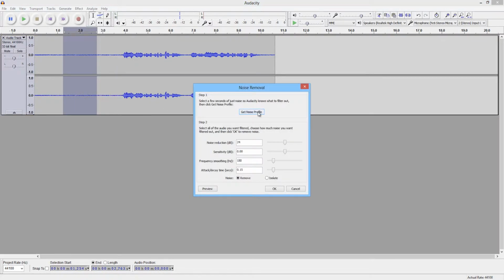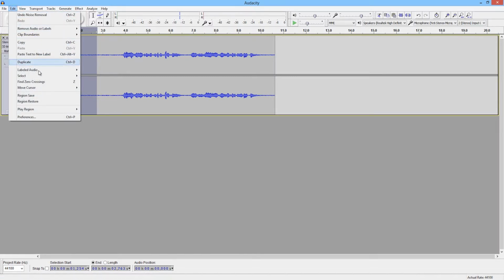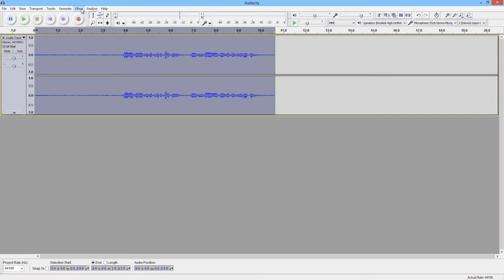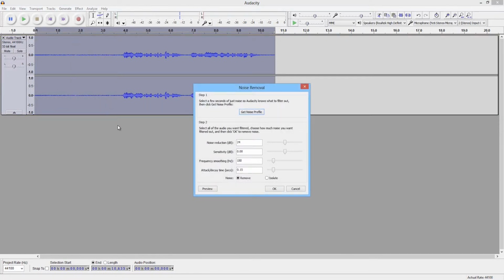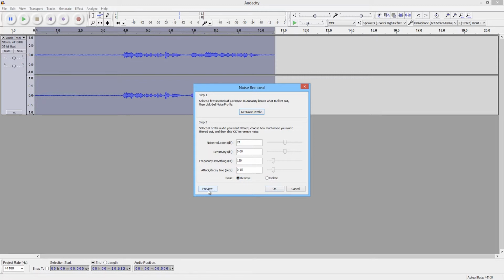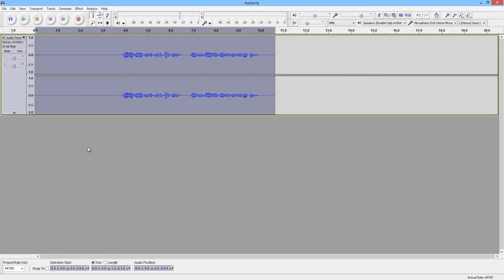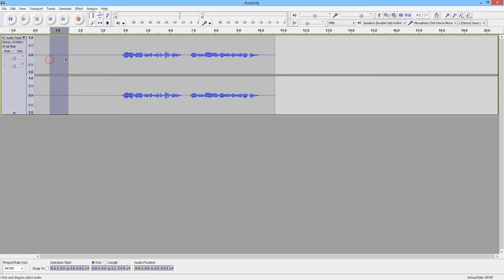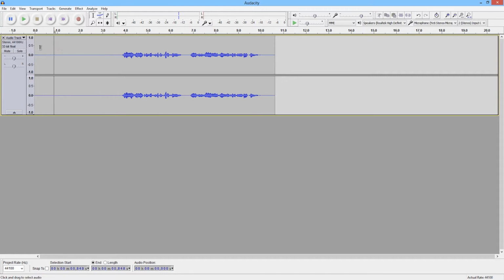Audacity Noise Removal Tutorial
Noise Removal Tutorial for Audacity (2.x+) that walks you through the process of using the Noise Removal effect. Headphones recommended to hear subtle audio changes.

(1.7MB)